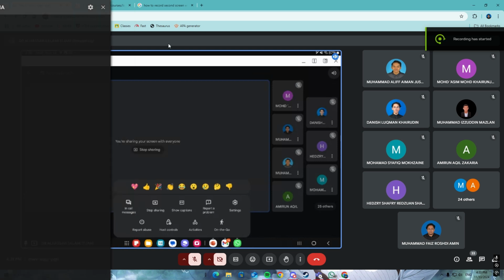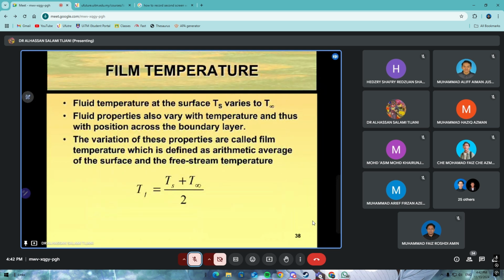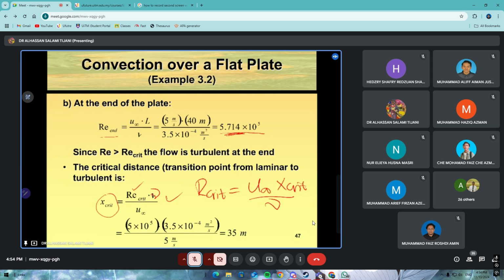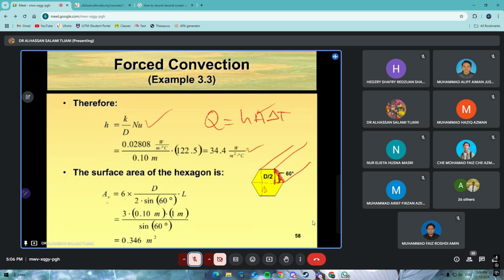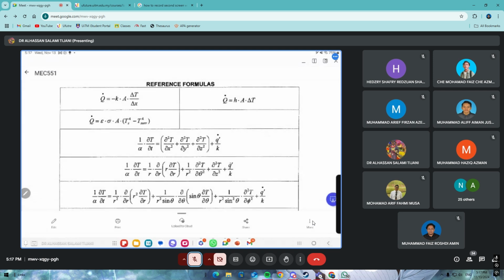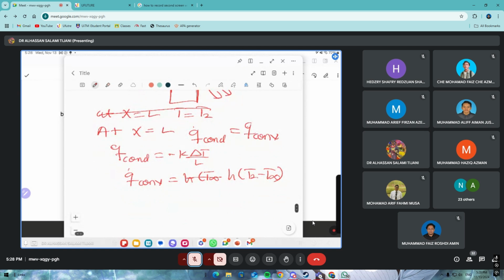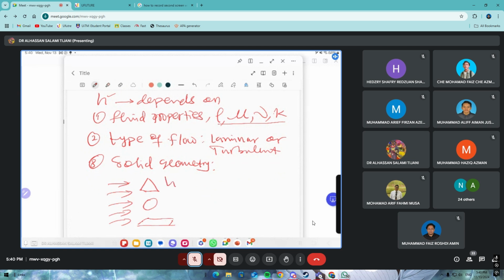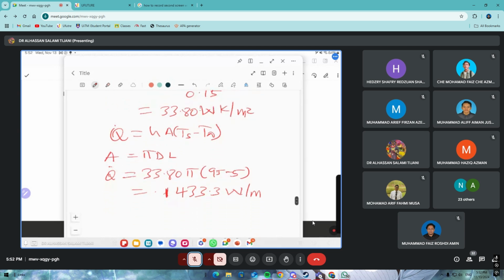MEC 551 13.11.24